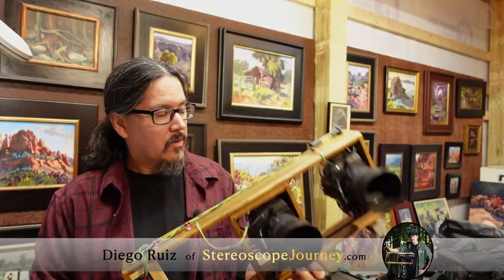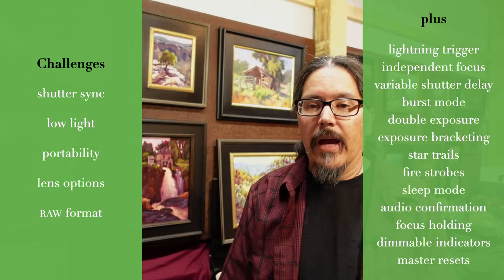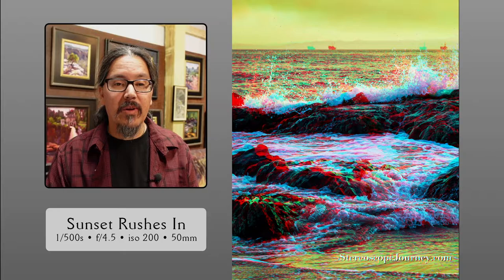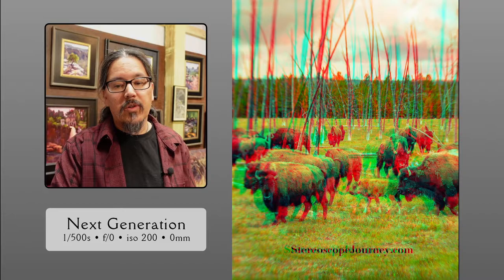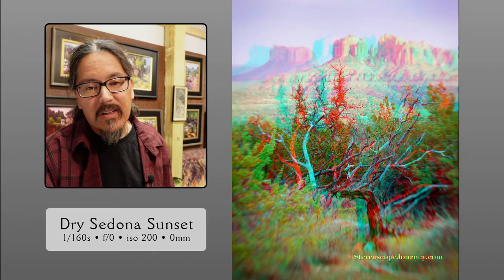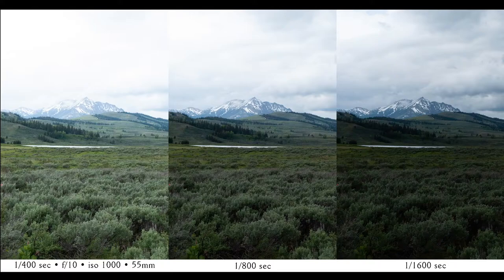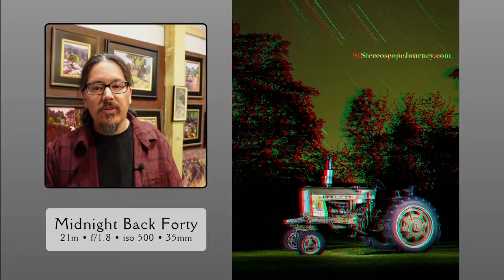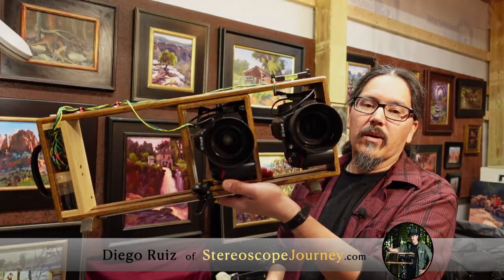Why build a DSLR 3D rig?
There are many ways to make true stereoscopic images. If you wish to craft a shot in less than ideal lighting conditions and you and artistic control is important to you then point and shoot and computer generated 3D are not going to cut it. This rig and controller setup allows for controlling a collection of variables unique to 3D shooting while in the field. In an active photographing environment, controlling variables through a central external panel rather than digging into the menu of each camera every time makes for one less thing to juggle in an already messy operation. To declutter the process and eliminate obstacles is to free up the mind for artistic creation.